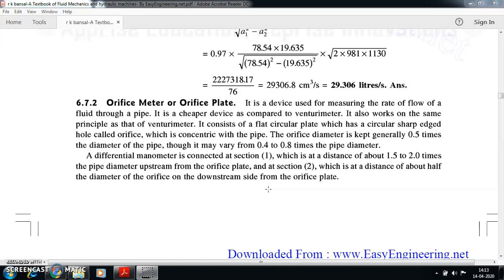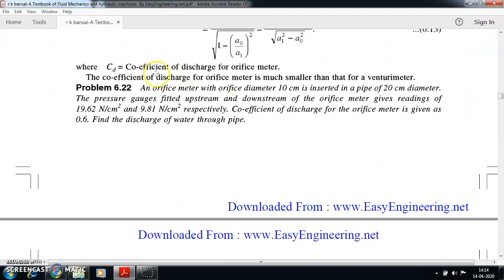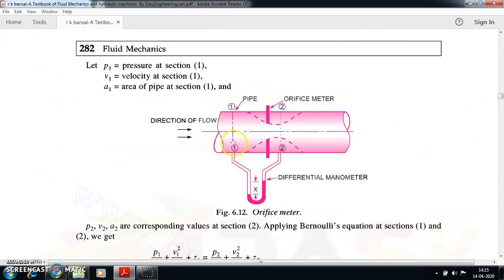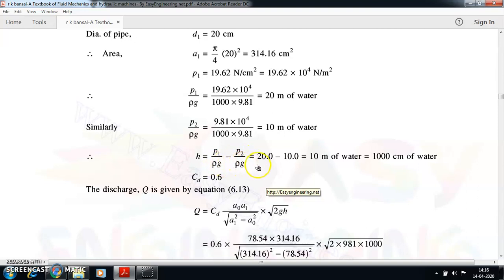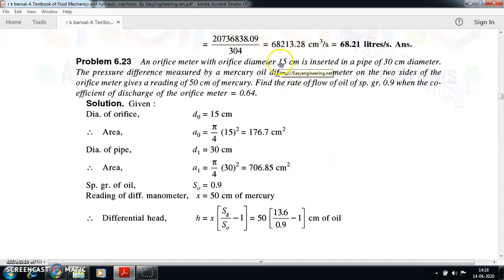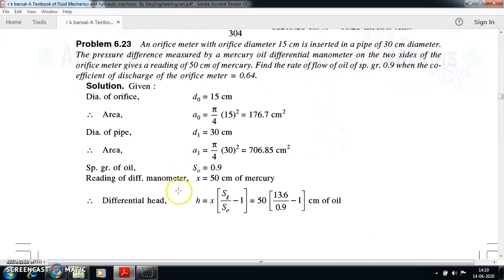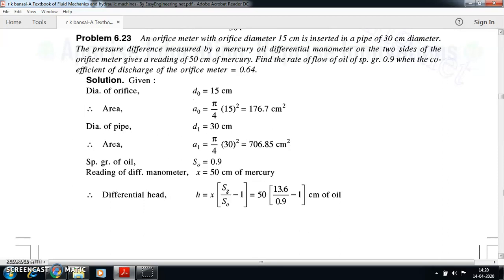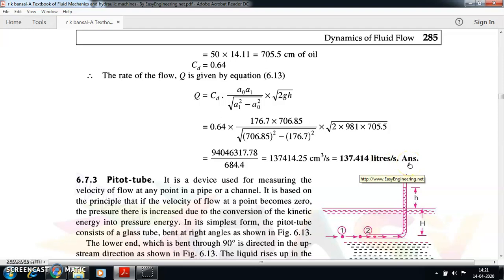VIDEO 11- orifice meter part 2